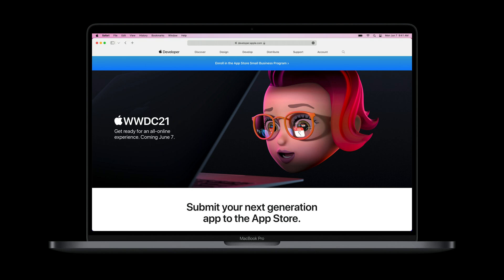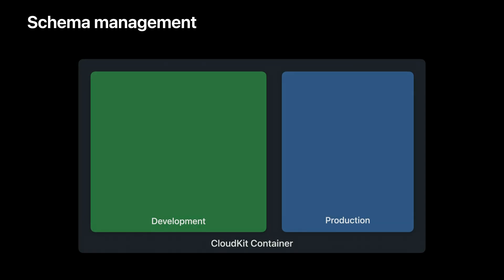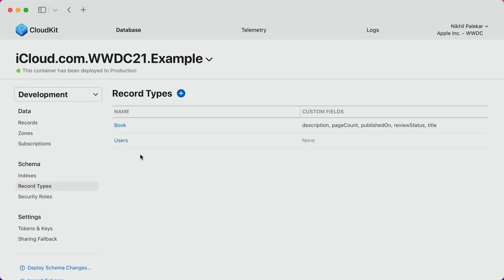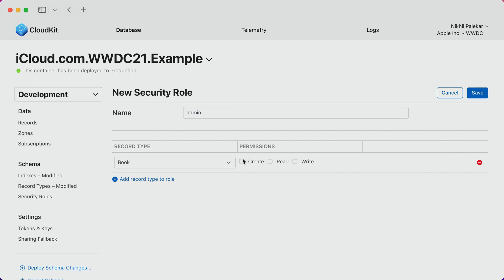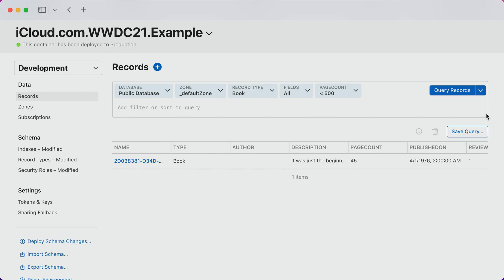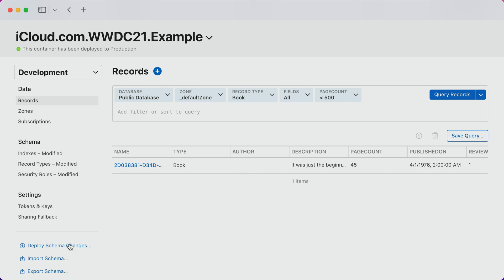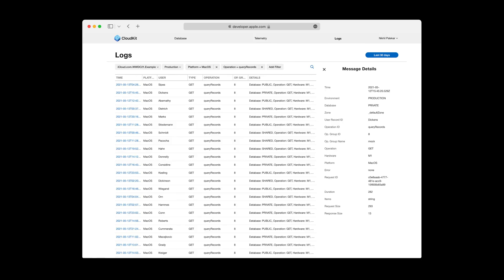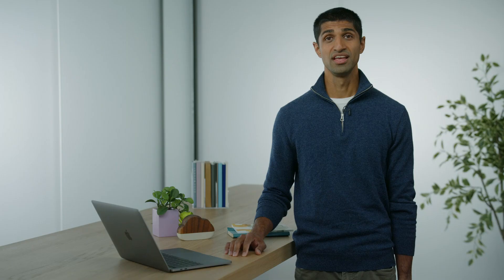WWDC21: Meet CloudKit Console | Apple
Discover how CloudKit Console can help you better interact with your containers. We’ll show you how to put the database app to work and define, modify, and deploy schema changes with confidence. You’ll learn how to craft queries in the query builder and filter your records with ease. And we’ll explore how to use telemetry and log data to gain new insights into your app behavior over time.

To get the most out of this session, we recommend being familiar with CloudKit and its development and production environments, as well as a basic understanding of record and data types.